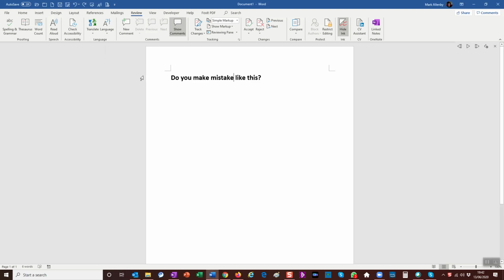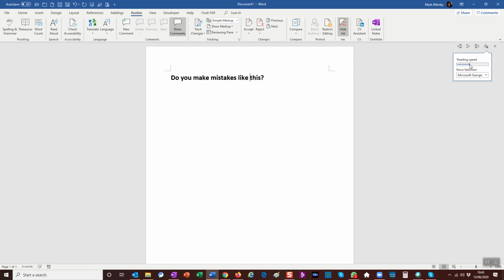Proof Listening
A very short video showing you how to use the Read Aloud option in Word to correct mistakes in your written work.